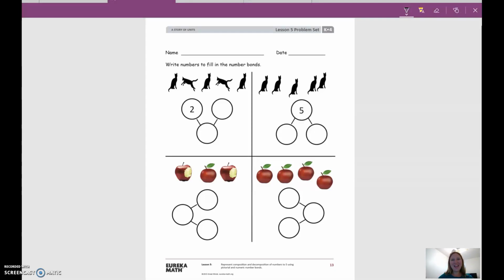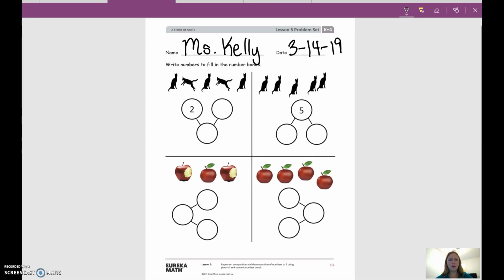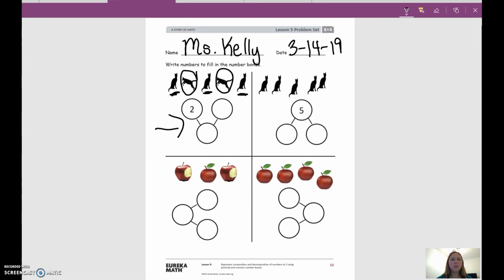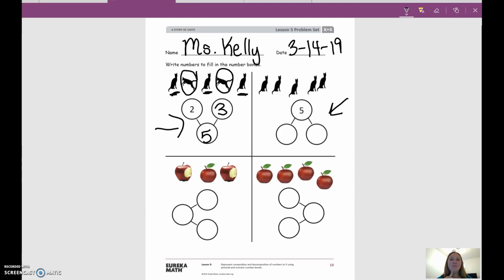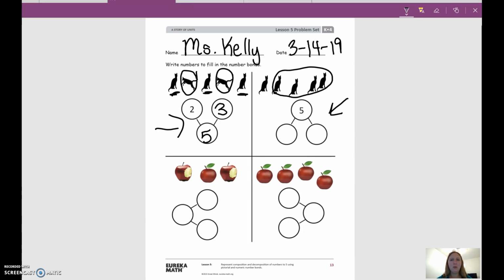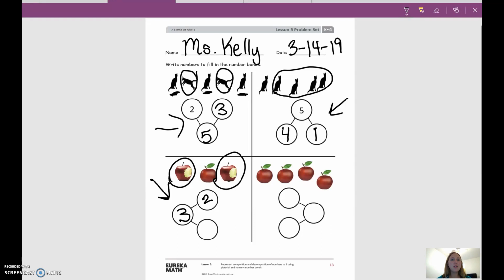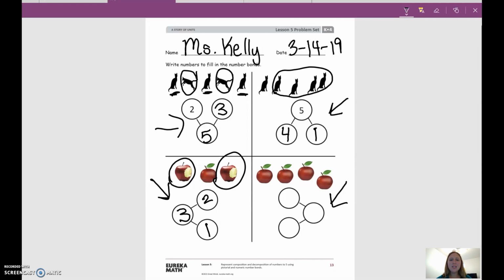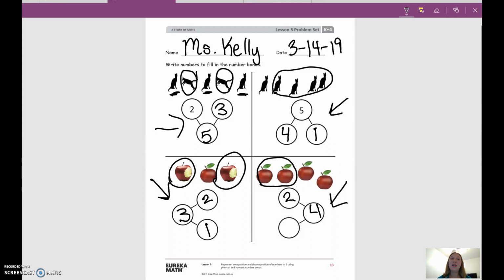Module 4 Lesson 5 Problem Set